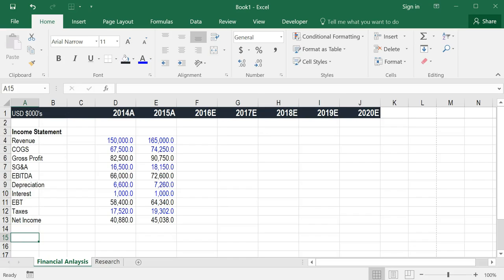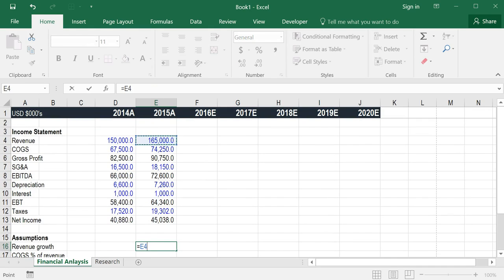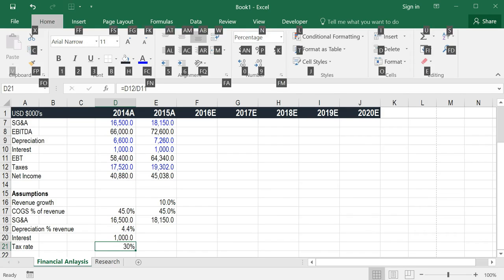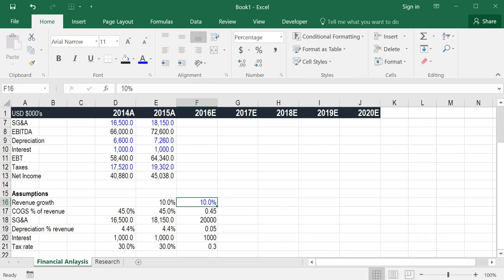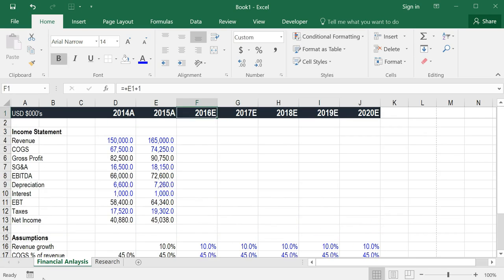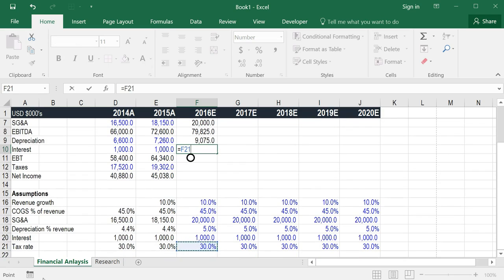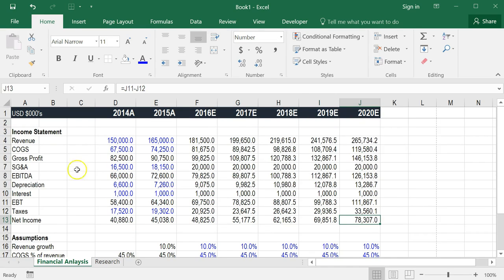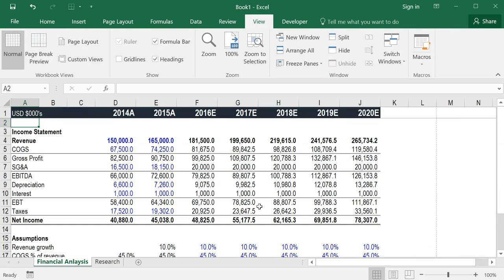014 percentages fill right font colors borders view gridlines